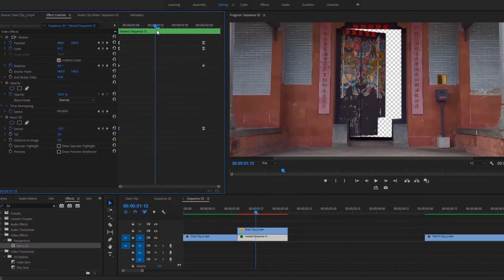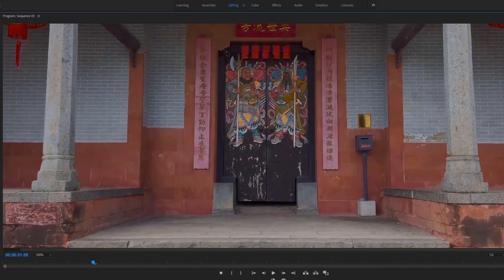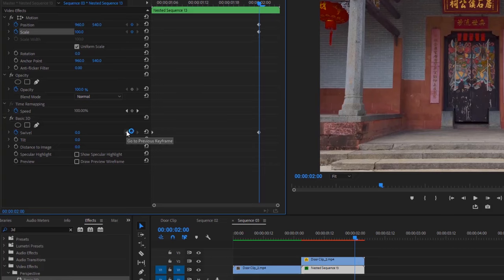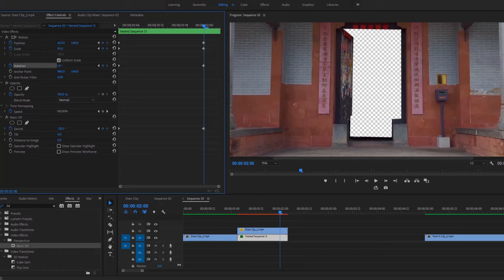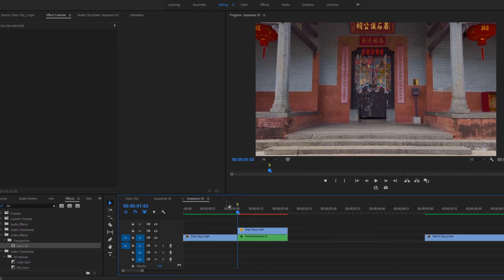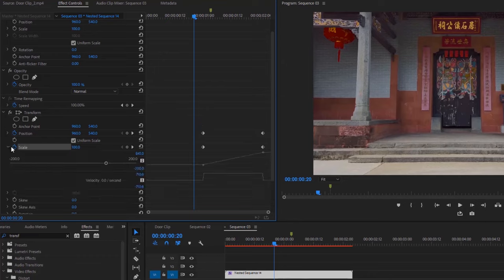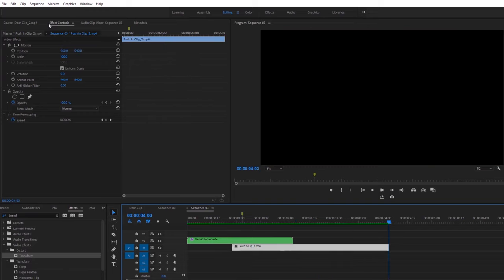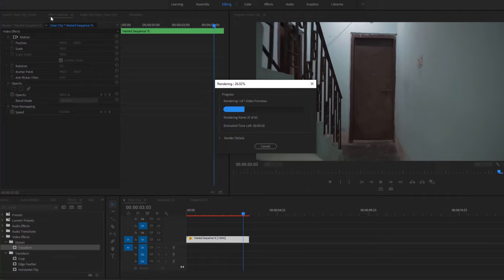Benn TK Door Transition – Premiere Pro Tutorial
Unveiling the captivating world of transitions, we delve into Benn TK's Door Opening Transition - a masterpiece of engagement. Drawing inspiration from Benn TK's Ground and Eye Transition, I'm excited to guide you through crafting this enthralling effect in Premiere Pro. For a seamless result, I recommend utilizing similar clips, ideally those advancing across the ground. Keep an eye on the door, strategically centered in the frame. Our toolkit for this endeavor includes the dynamic duo of Basic 3D and Transform effects. As we embark on this journey, I'll meticulously shape the curve line to ensure a silky-smooth zoom-in. Join me in this tutorial to unlock the enchanting Door Transition, a doorway to heightened video editing prowess.